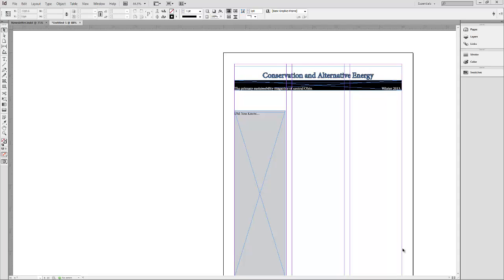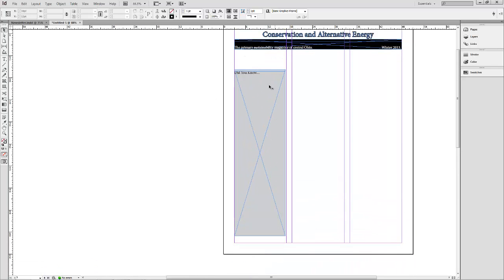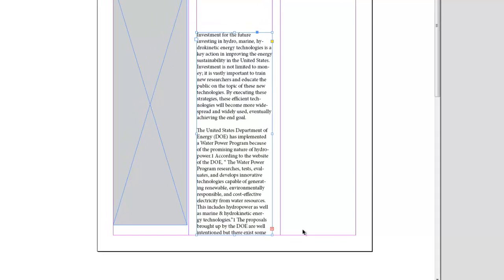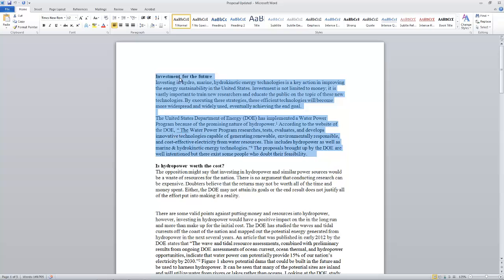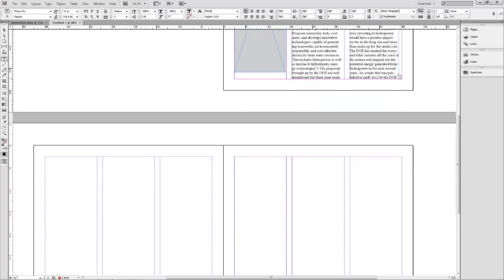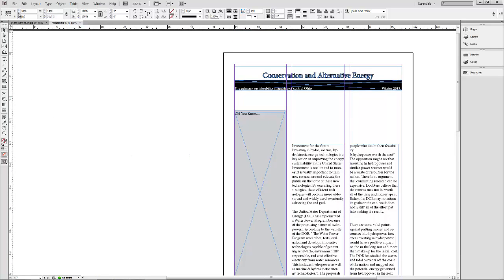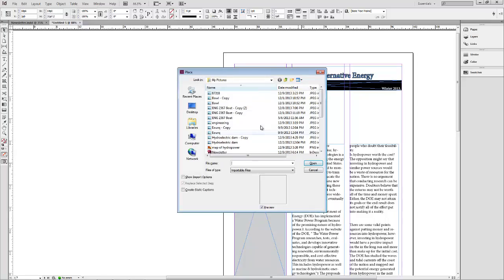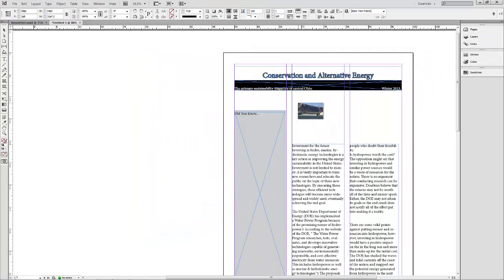InDesign Tutorial 3-Picture and Text Insertion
This video detalis how to add text and images such that the text can be wrapped between images and columns.